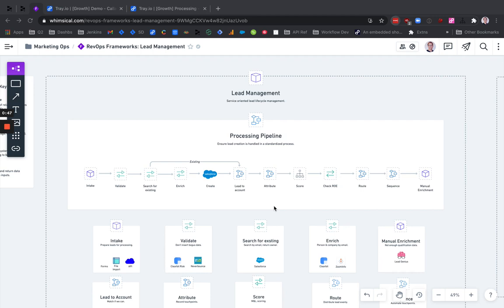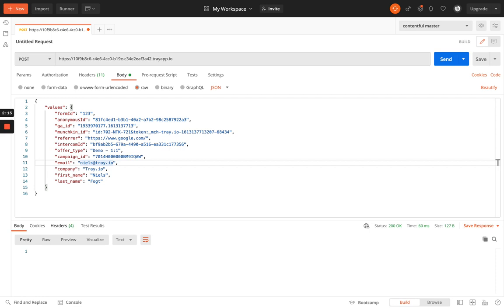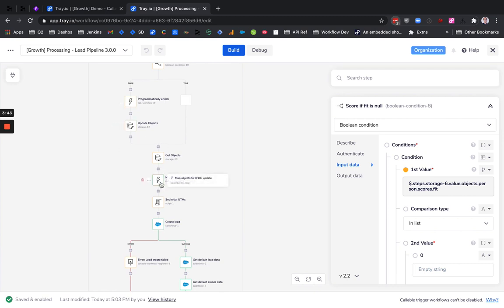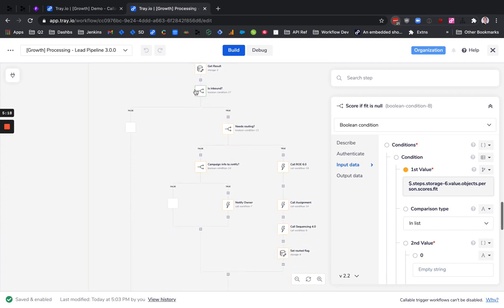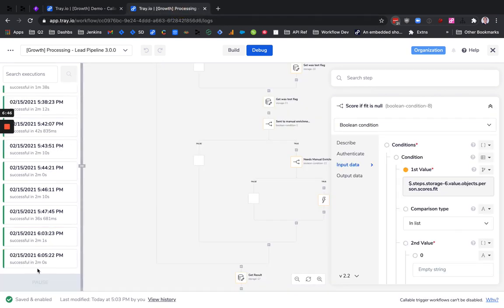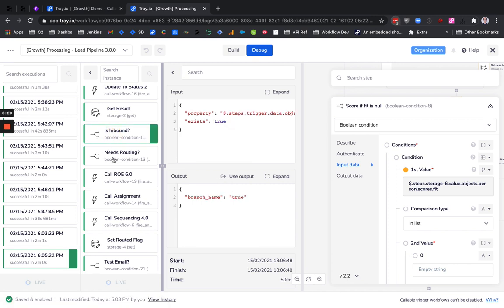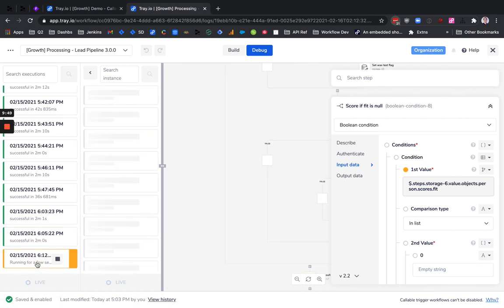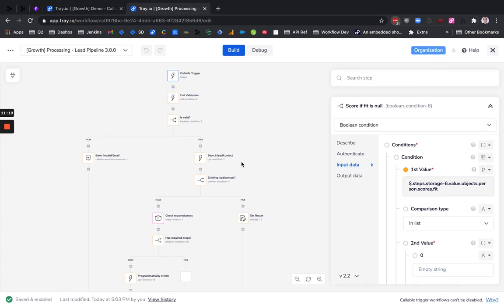Inbound B2B Lead Processing on the Tray Platform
This video walks you through how our Growth Ops team has built our lead processing workflow to handle all lead lifecycle jobs to be done. Key processes include: validation, enrichment, lead to account matching, attribution, scoring, and routing.